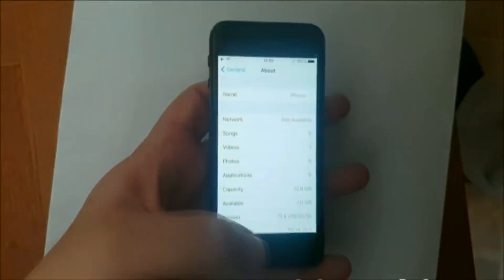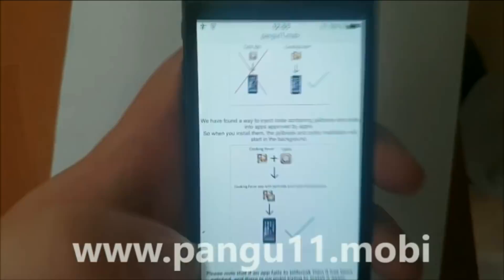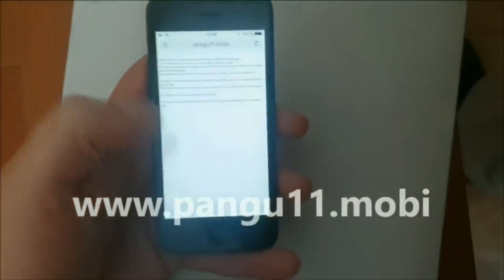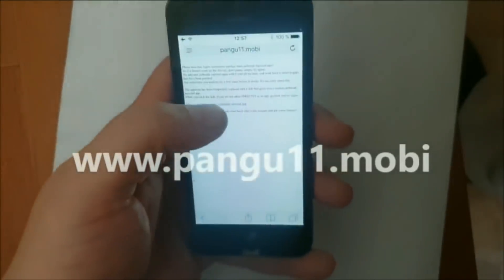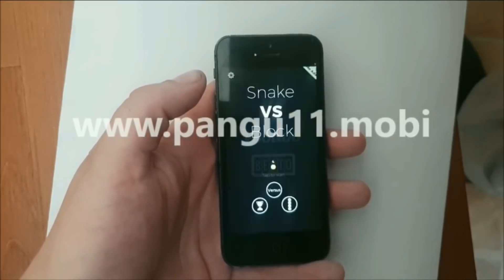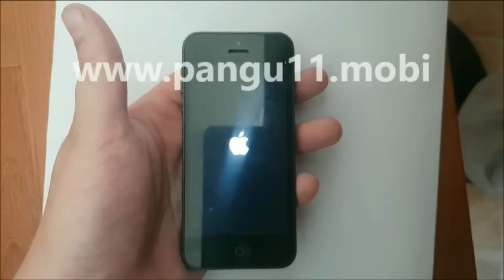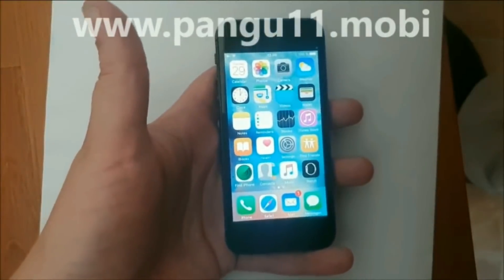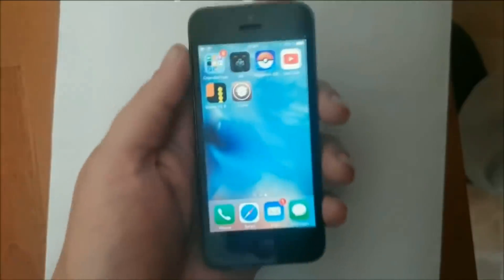Tutorial How To Jailbreak iOS 11.4.1 With The NEW Pangu iOS 11 Jailbreak Tool!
FINALLY the Pangu team has dropped the fully untethered iOS 11.x.x jailbreak!

It's asoftware exploit, so it doesn't matter what device you are on. If you have any version of iOS 11 (including ios 11.4.1) then you can now jailbreak it - fully untethered!

No hassle, no semi, no computer, just a full untethered ios 11.4.1 jailbreak that you run once, and then you are done!

Get all your cydia tweaks back on your device and enjoy the freedom that Apple is trying to deny their iPhone, iPod and iPad users!